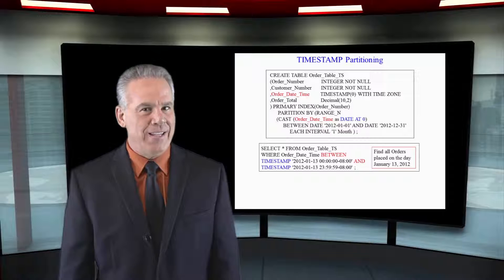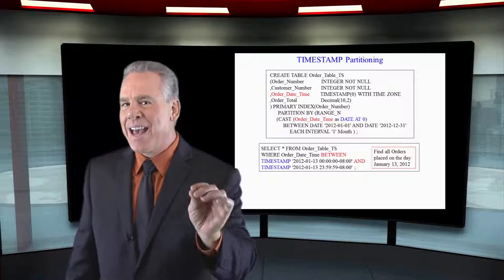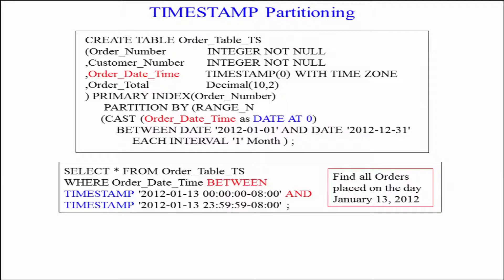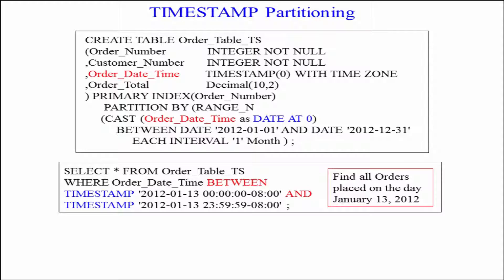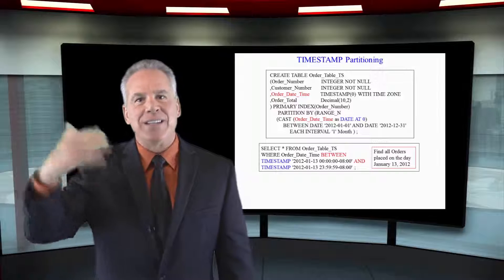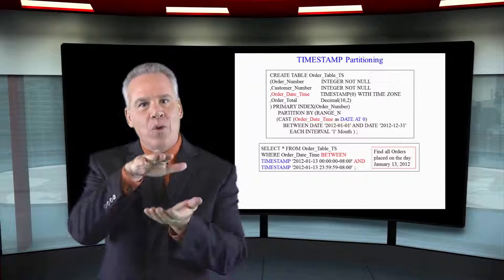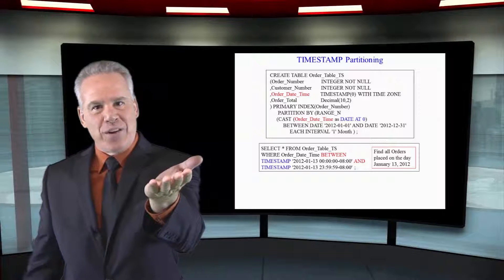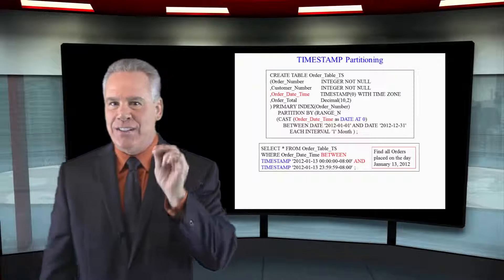Let's Learn Teradata Lesson 35: TimeStamp Partitioning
Explore Teradata with Tera-Tom of Coffing Data Warehousing! In this lesson, learn about TimeStamp Partitioning!